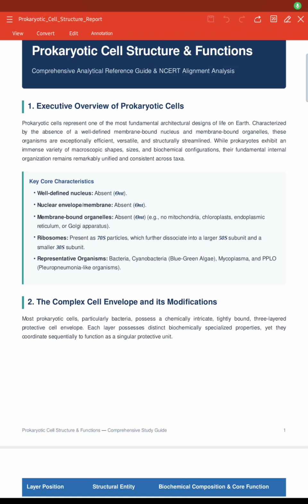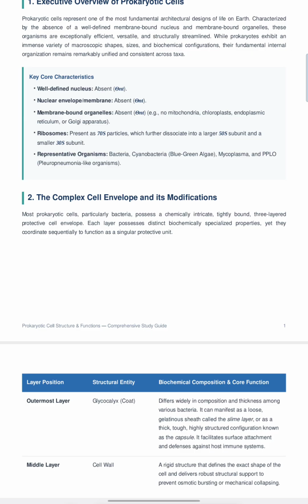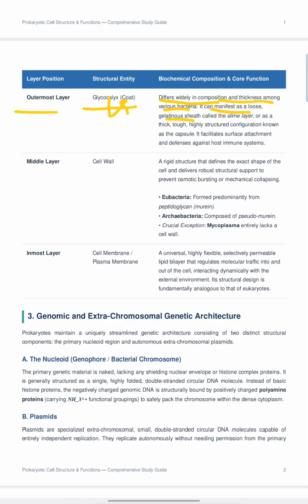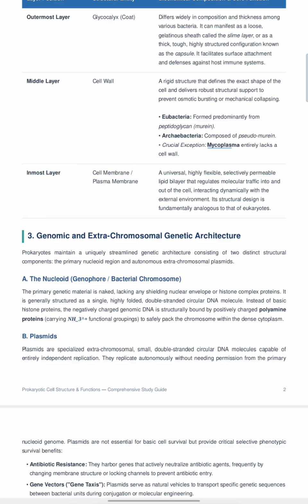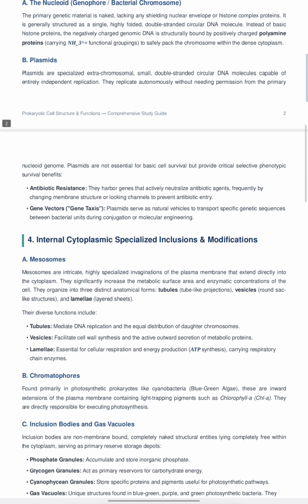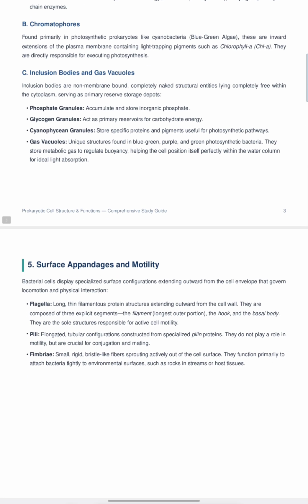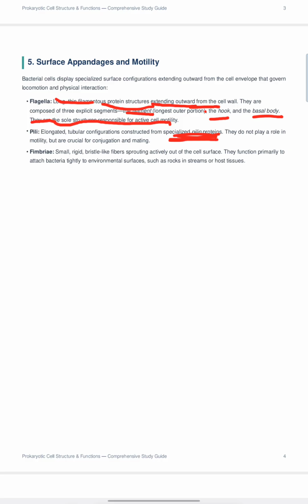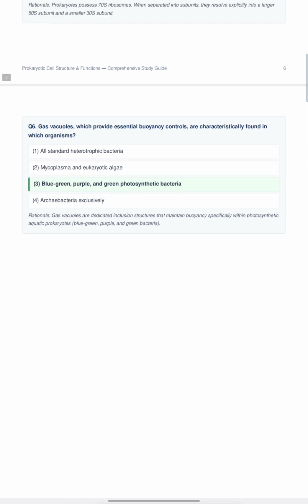Prokaryotic cell structure and division